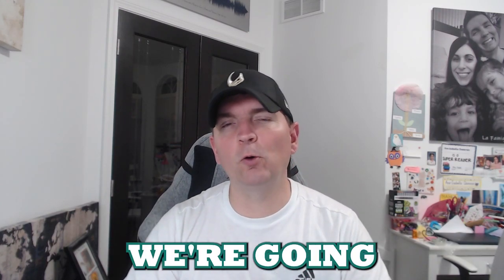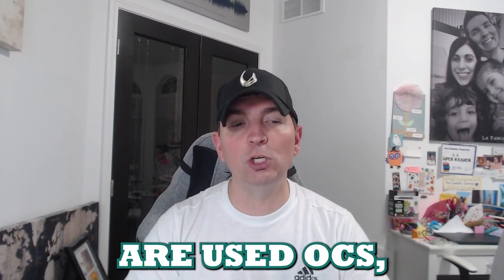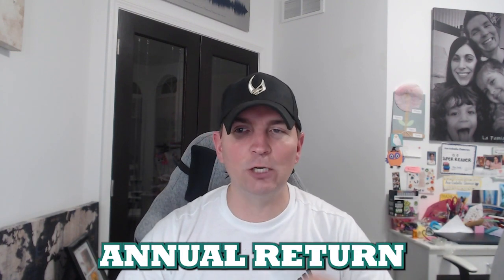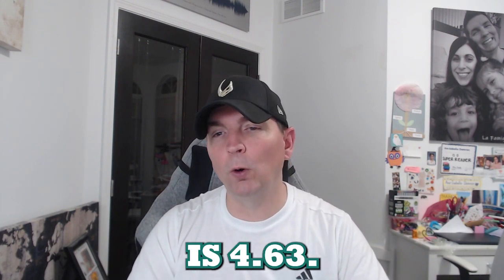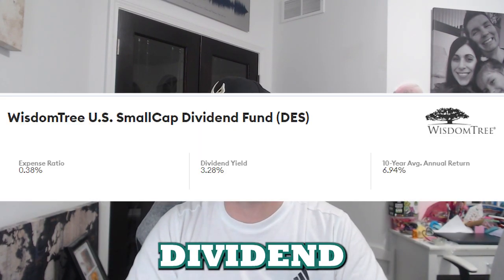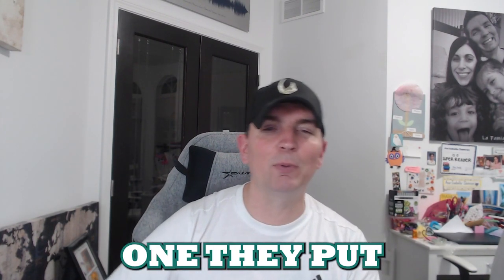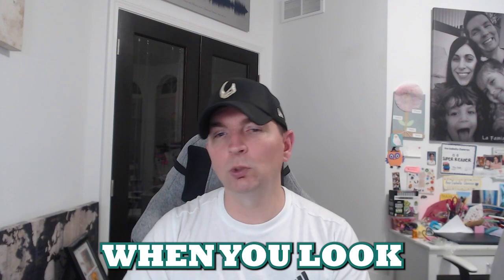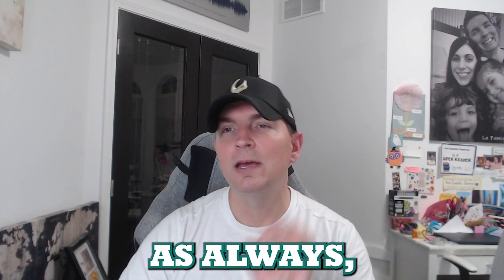Top 6 Monthly Dividend ETFs To Earn Income in 2023 (High Dividend Yield)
In this video, we're going to share with you the top 6 dividend ETFs that will be generating income in 2023. These funds are all high dividend yield ETFs, meaning that they're going to pay you a lot of income each and every month.

If you're looking for a high yield investment that's going to give you consistent income, then check out these six ETFs! These funds are all well diversified, meaning that they're going to offer you a wide range of investment opportunities. So whether you're looking for a short-term or long-term investment, these six ETFs are a great choice!
On this channel we teach financial education, financial independence, how to budget, invest in yourself, sort of a financial literacy 101.